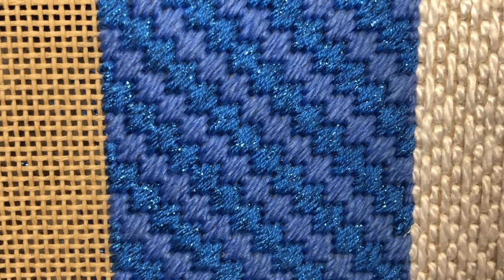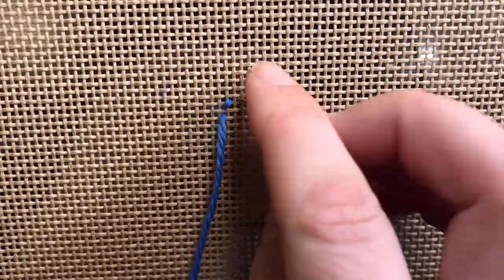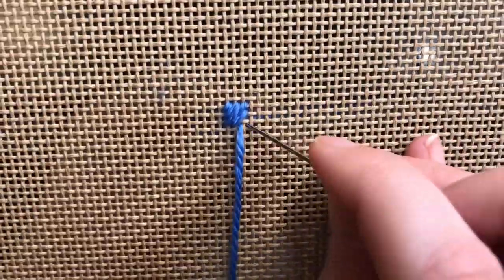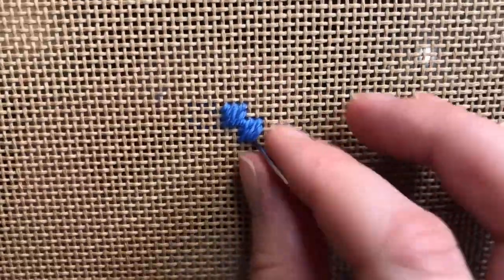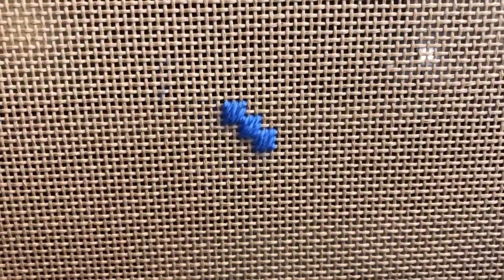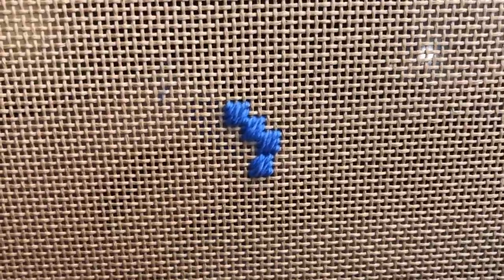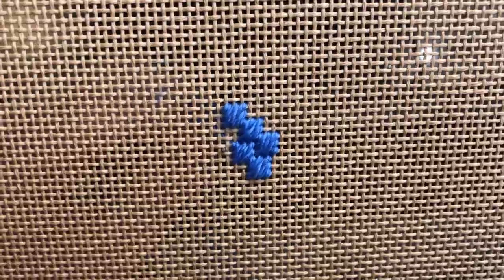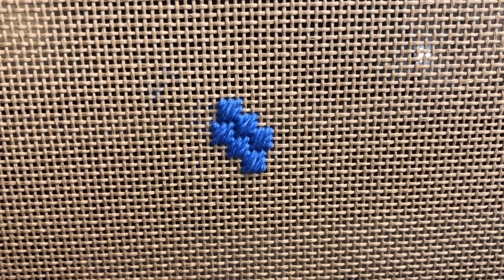Diagonal Scotch Needlepoint Stitch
Brigid shows us how to create the Diagonal Scotch Needlepoint Stitch